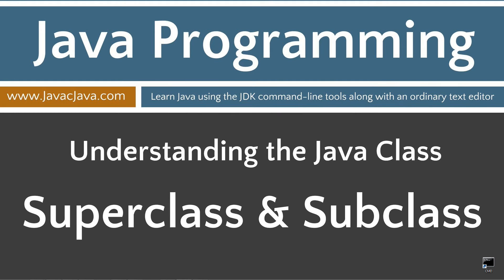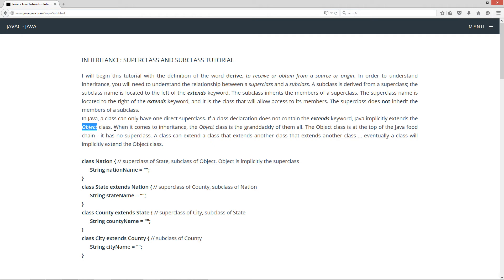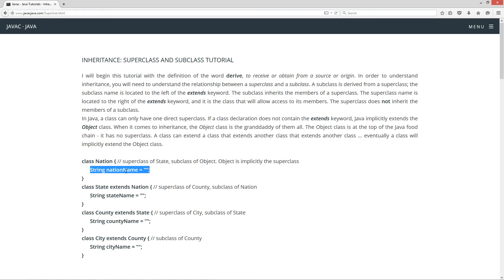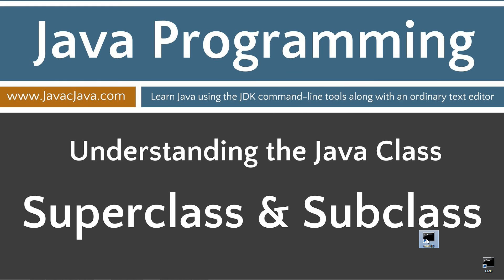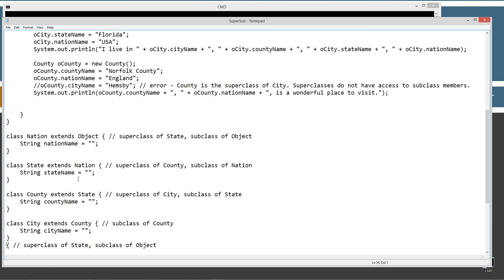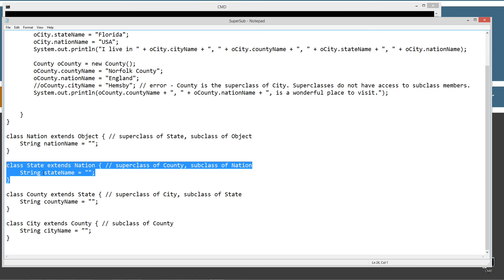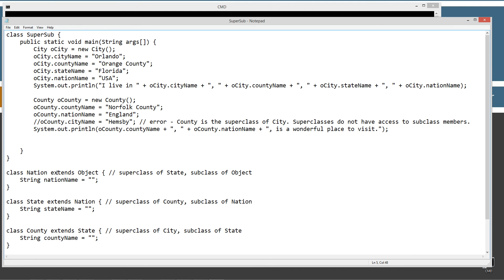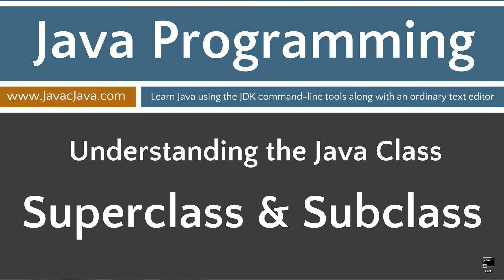Learn Java Programming - Inheritance: Superclass and Subclass Tutorial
I will begin this tutorial with the definition of the word derive, to receive or obtain from a source or origin. In order to understand inheritance, you will need to understand the relationship between a superclass and a subclass. A subclass is derived from a superclass; the subclass name is located to the left of the extends keyword. The subclass inherits the members of a superclass. The superclass name is located to the right of the extends keyword, and it is the class that will allow access to its members. The superclass does not inherit the members of a subclass.
In Java, a class can only have one direct superclass. If a class declaration does not contain the extends keyword, Java implicitly extends the Object class. When it comes to inheritance, the Object class is the granddaddy of them all. The Object class is at the top of the Java food chain - it has no superclass. A class can extend a class that extends another class that extends another class ... eventually a class will implicitly extend the Object class.